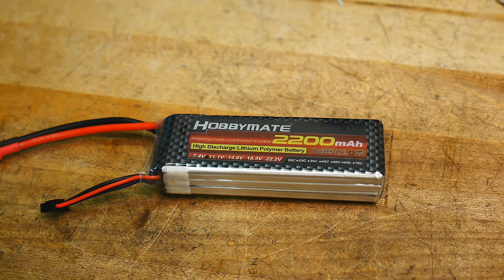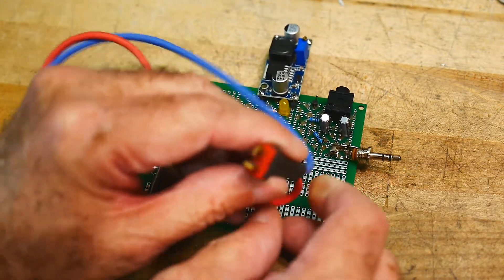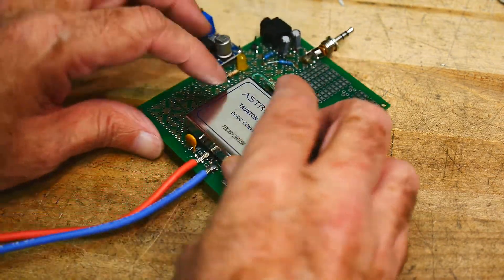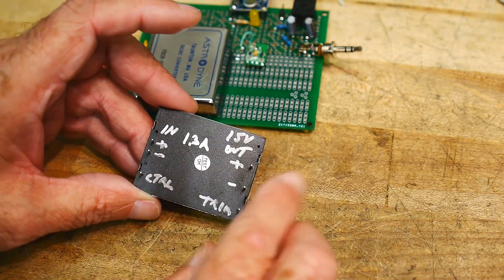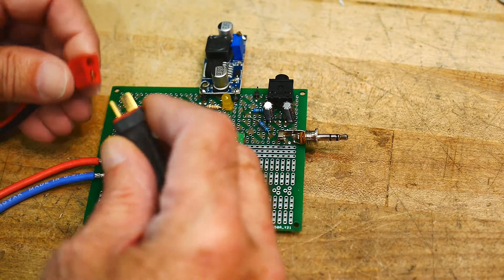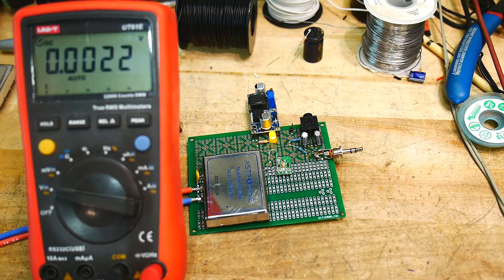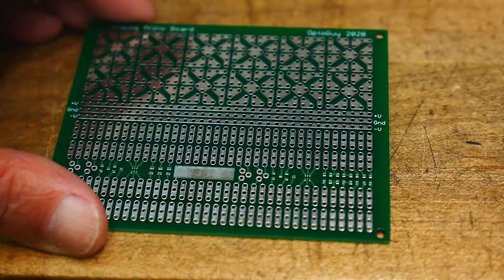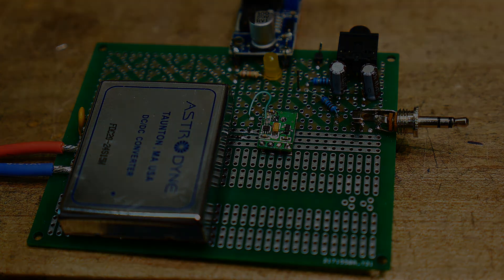#439 Battery power prototype for microphone preamplifier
Episode 439
Getting ready to try some mic preamps. Battery power to eliminate any ground issues
Gerber files for protoboard available: